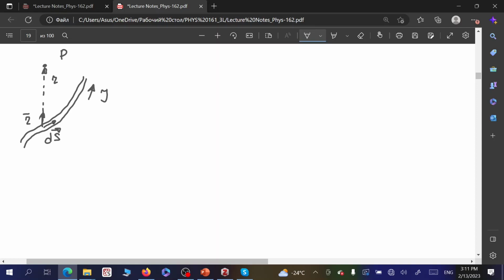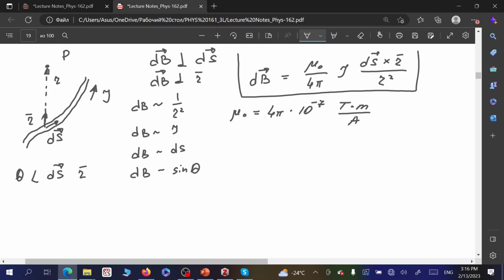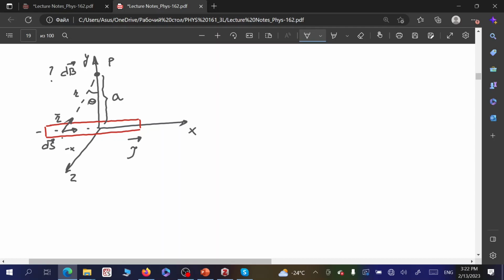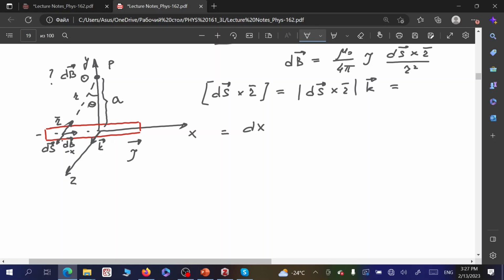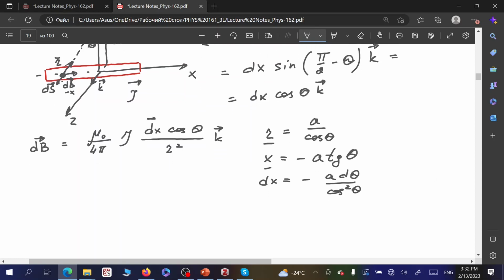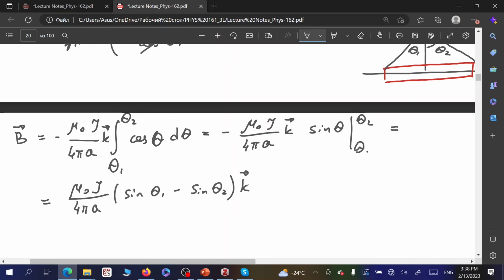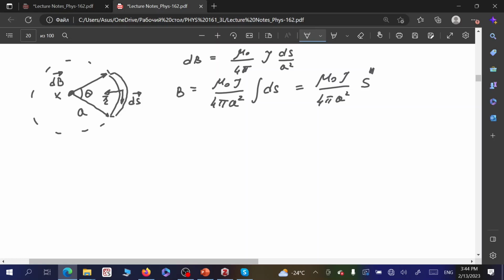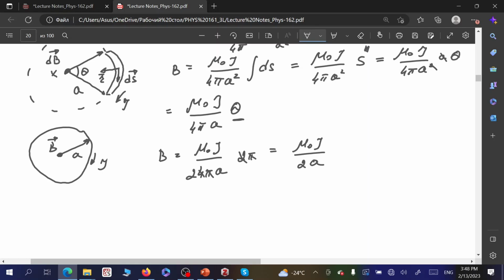Prof. Viktor Brus_Phys 162_Lecture 15